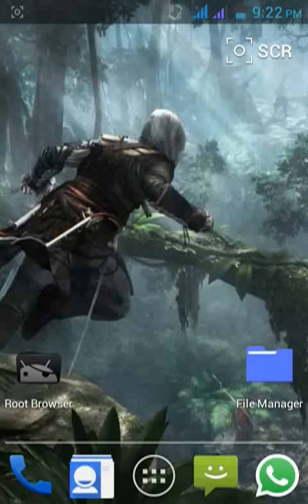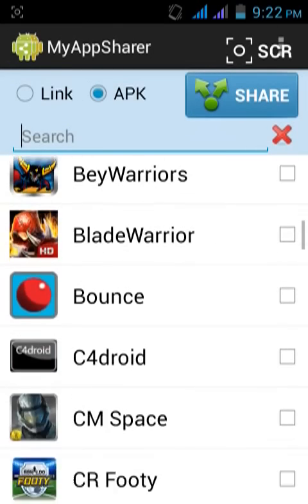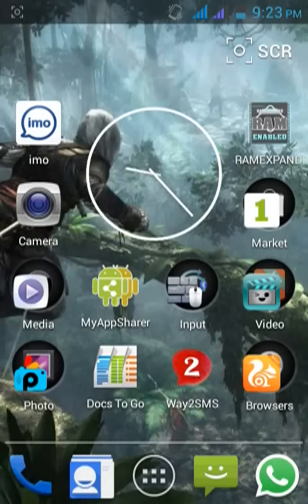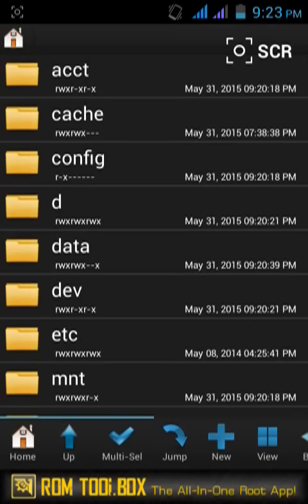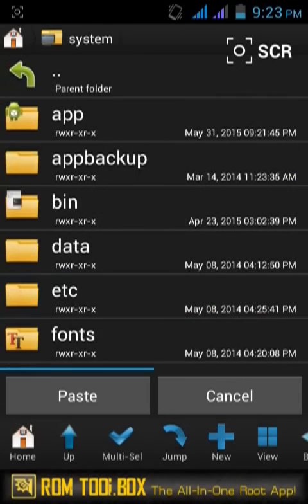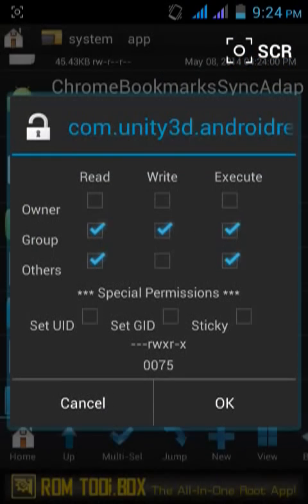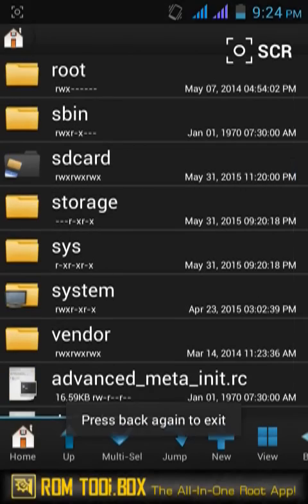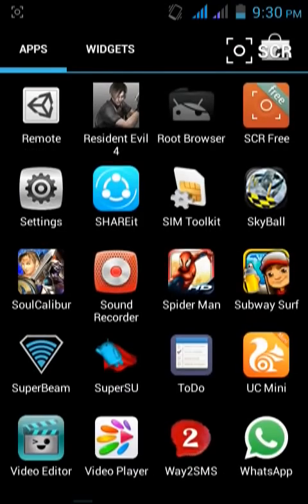How to make any android app as a system app